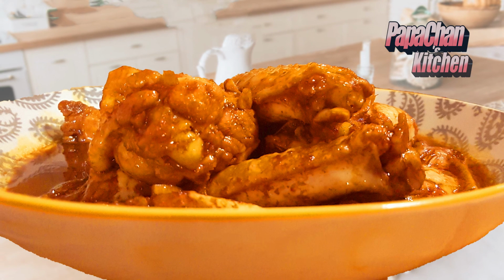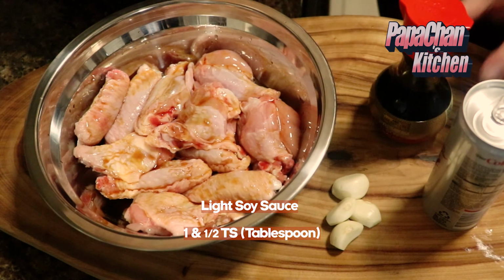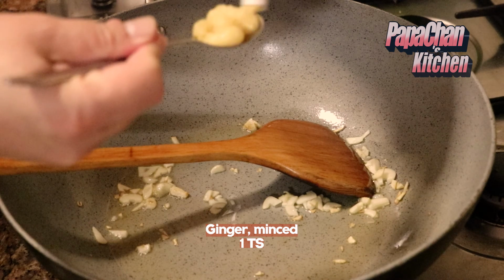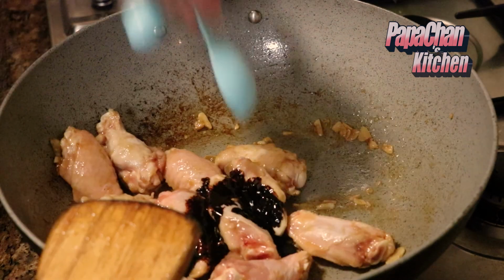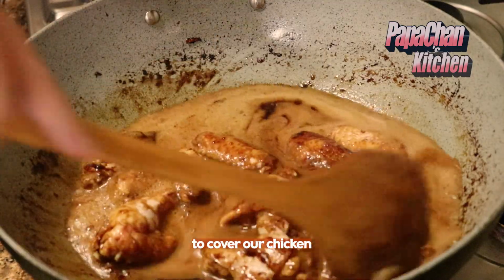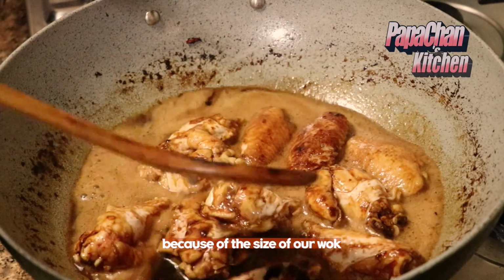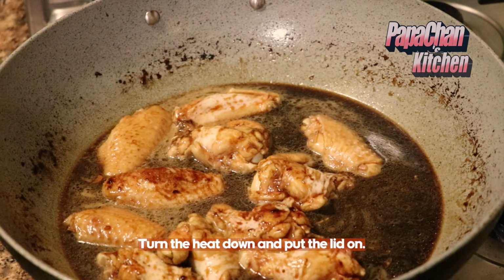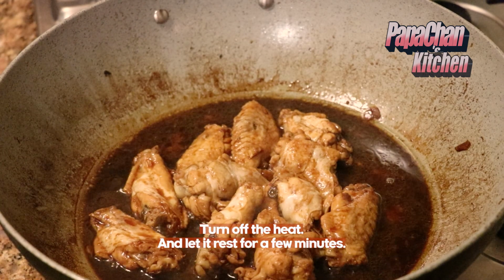Flavor Explosion: A Diet Coke Twist! Coca-Cola Braised Chicken 🍗🥤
😘  Life is too short to compromise with meals without full flavor.
✔ PapaChan's Kitchen takes your home made meals a step up each time.

✔ We do have updates.

🥰 A full ingredients' list is in the comments section below.

If you are interested in any homemade cooking recipes,

Keep cooking and see you soon.

Warm Regards,
PapaChan's Kitchen